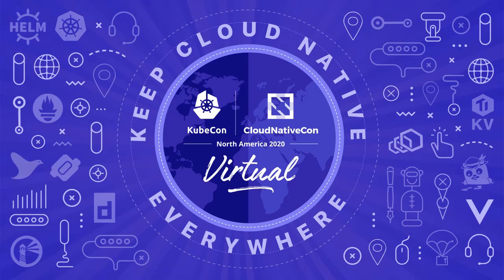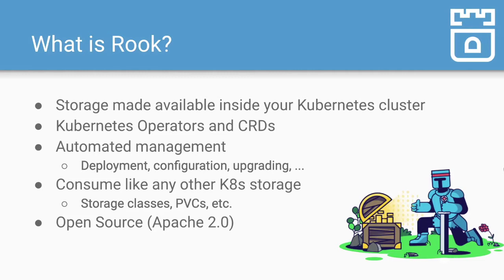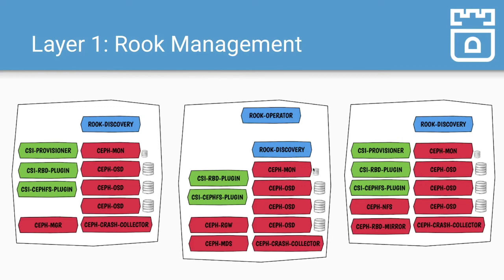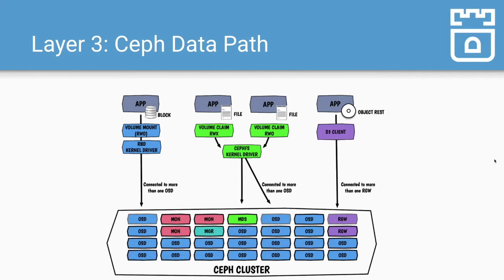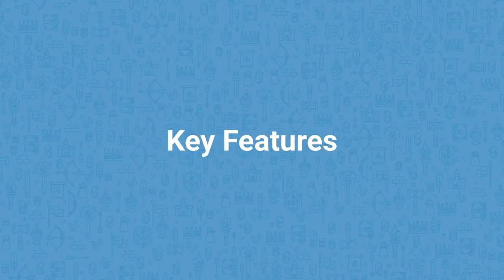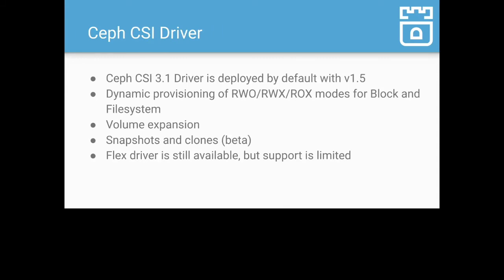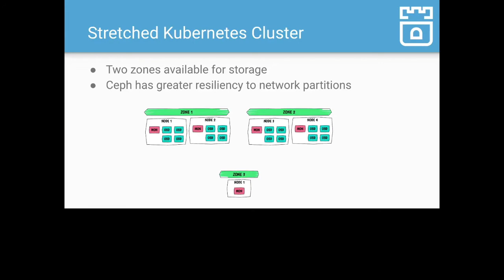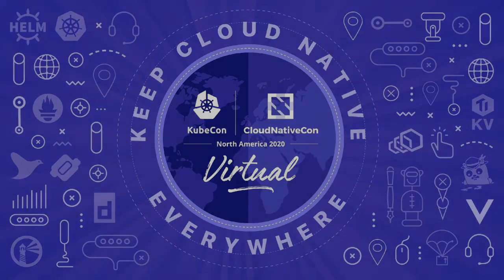Rook: Intro and Ceph Deep Dive - Blaine Gardner, Alexander Trost, & Travis Nielsen, Sébastien Han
Rook: Intro and Ceph Deep Dive - Blaine Gardner, SUSE, Alexander Trost, Cloudical, & Travis Nielsen, Sébastien Han, Red Hat

The Rook project will be introduced to attendees of all levels and experience. Rook is an open source cloud-native storage orchestrator for Kubernetes, providing the platform, framework, and support for a diverse set of storage solutions to natively integrate with cloud-native environments. Rook turns storage software into self-managing, self-scaling, and self-healing storage services. The benefits and use cases of Rook will be explored along with an overview of each of the Rook storage providers: Ceph, Cassandra, NFS, EdgeFS, YugabyteDB, and CockroachDB. In the latter half of the talk, a deep-dive will be presented for the Ceph storage provider. Rook is run today in many production environments, providing a stable storage platform for your data. The architecture and recent improvements will be show how Rook provides the Ceph management layer for production environments. Rook was accepted as the first storage project hosted by the Cloud Native Computing Foundation in January 2018.